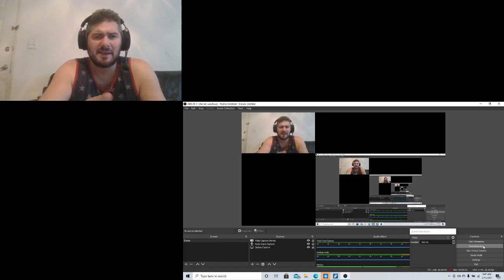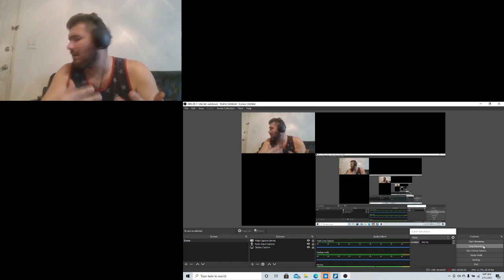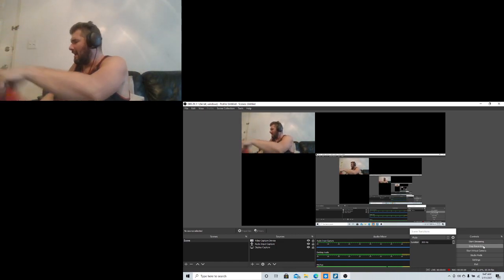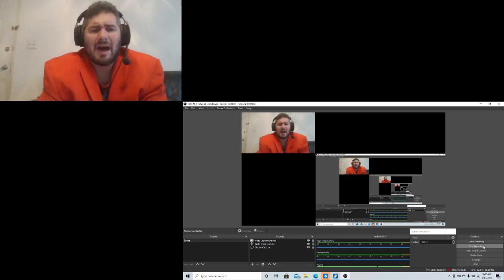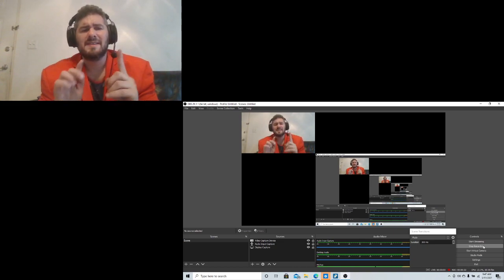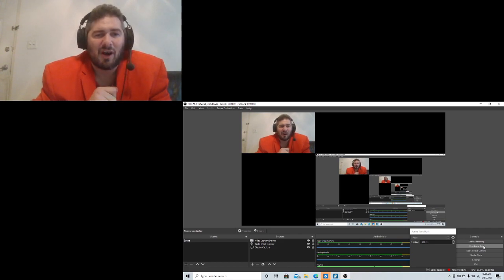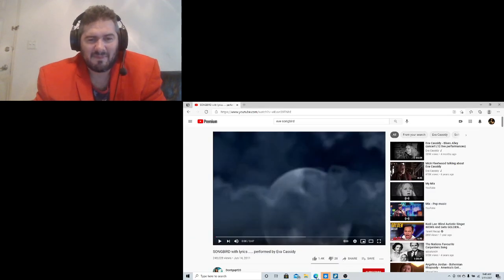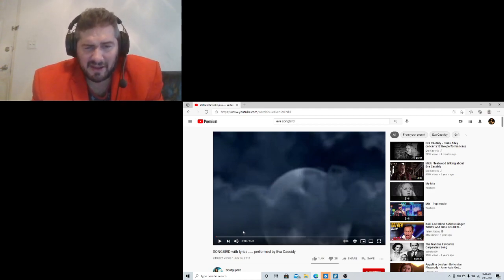This is for the blooper reel